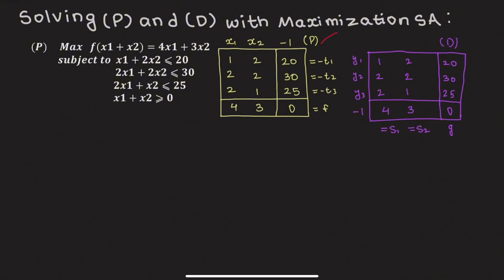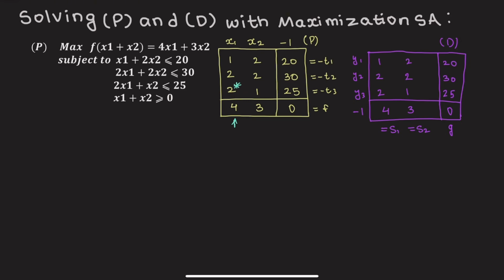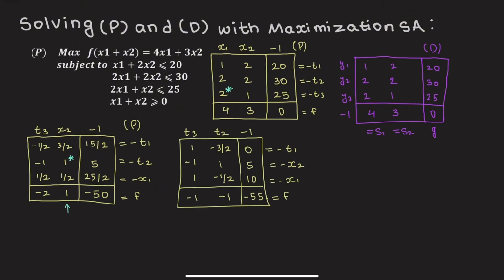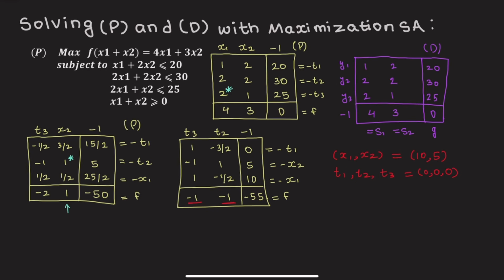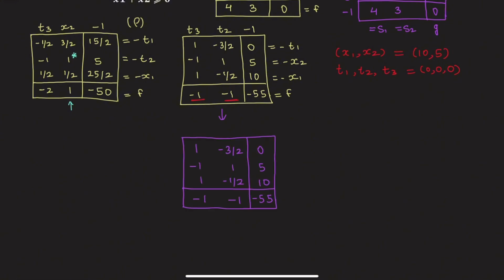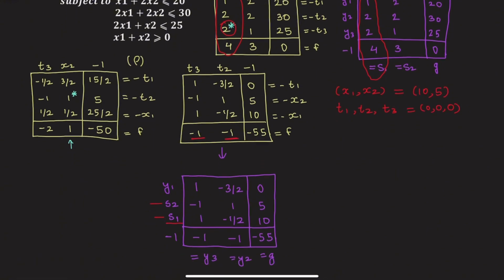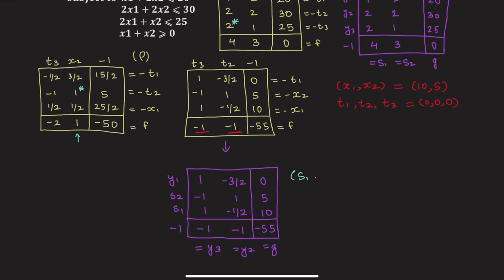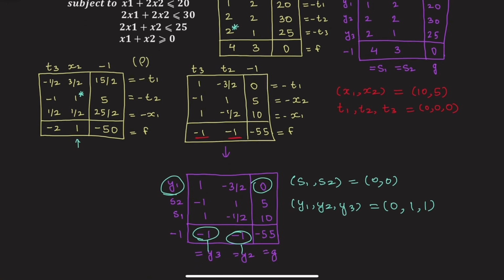Solving Primal and Dual by Maximization Simplex Algorithm | Linear programming | Linear Optimization